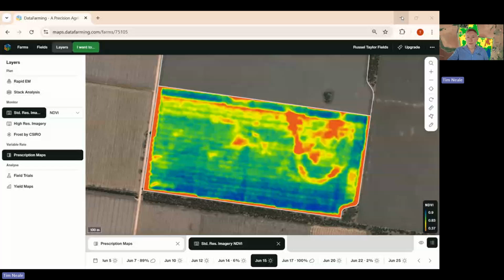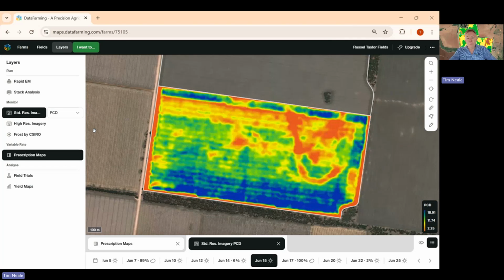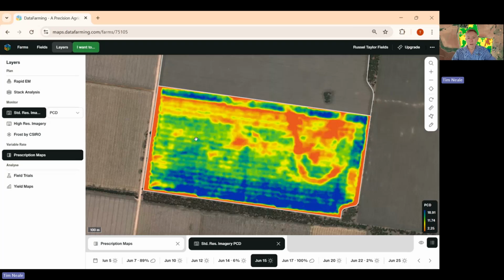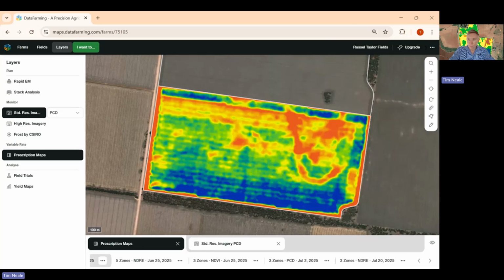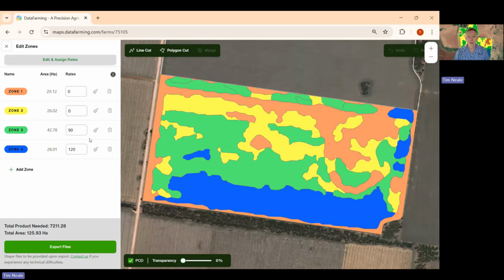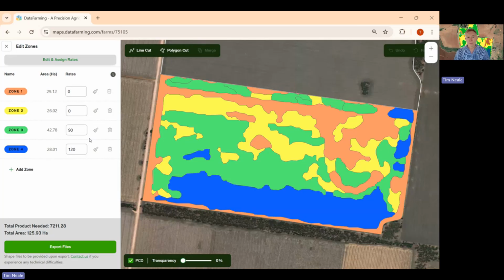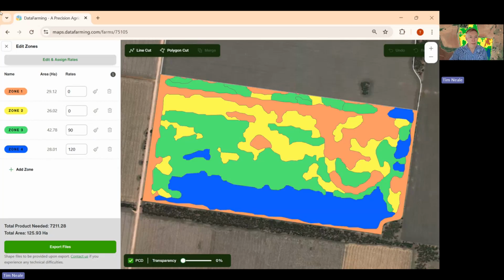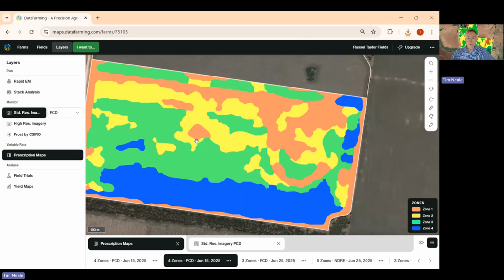Using satellite imagery for variable rate Plant Growth Regulator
Satellite imagery is a useful tool to understand crop performance in near real time. Part of managing the crop, particularly in high biomass scenarios like this barley crop, is the use of plant growth regulators (PGR's). In this example we used the DataFarming platform and zoning tool to apply different rates of water/chemical mix to certain parts of the field. Please check with your local agronomist for recommendations for any particular product - this video is for general demonstration only.